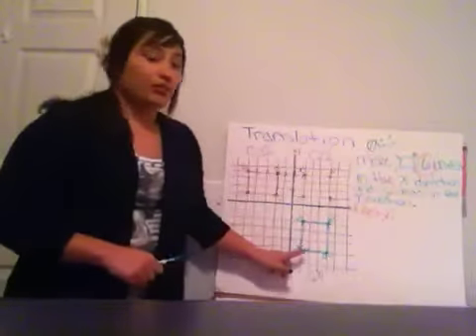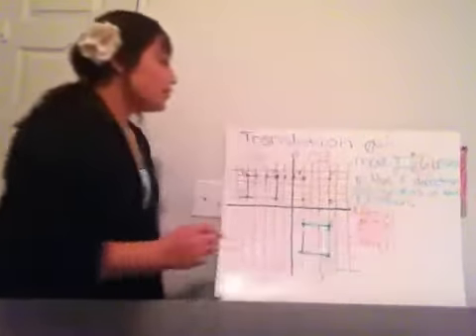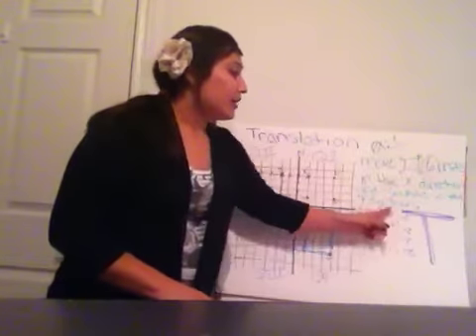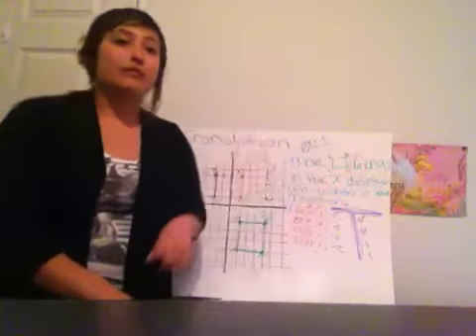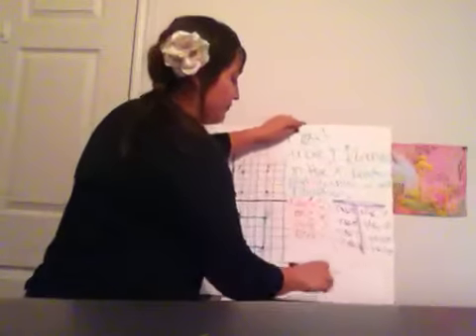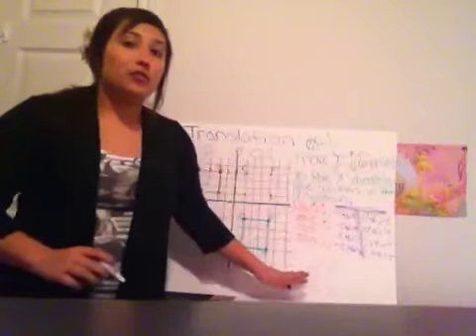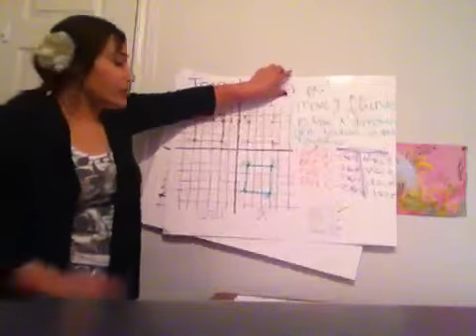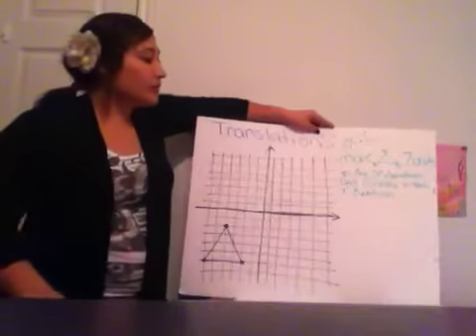Translation creation two